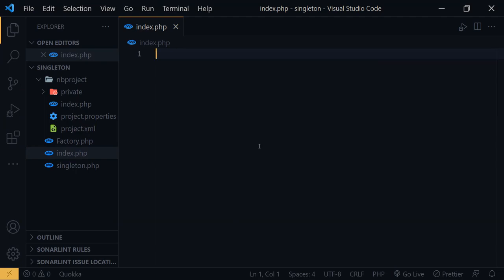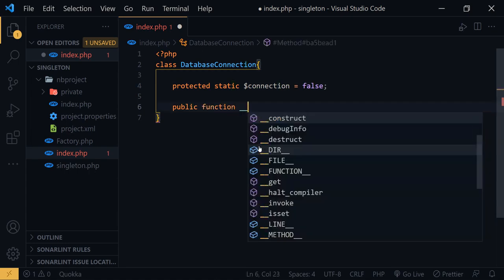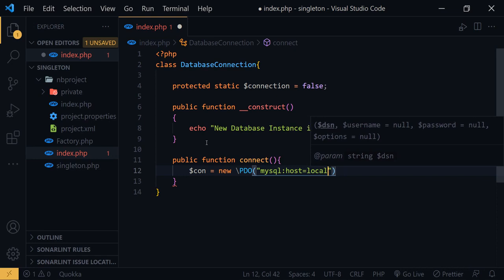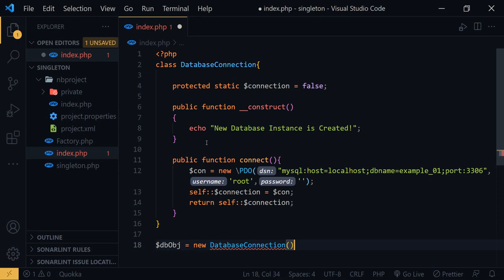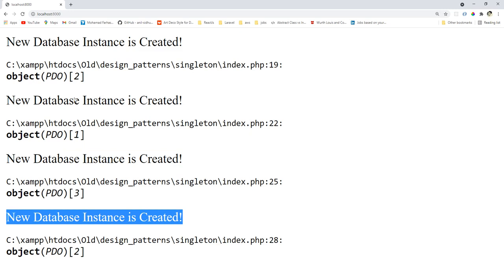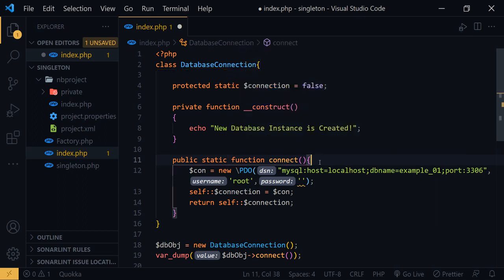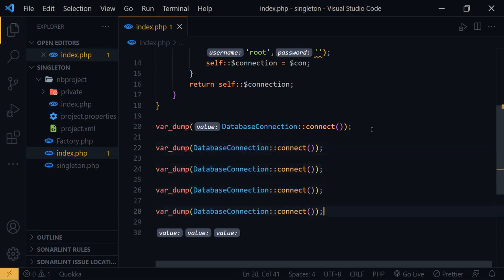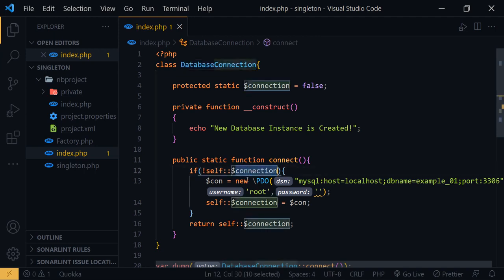Singleton design pattern in PHP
design pattern | singleton | singleton pattern | php design pattern

Singleton is the design patterns in PHP OOPs concept that is a special kind of class that can be instantiated only once.